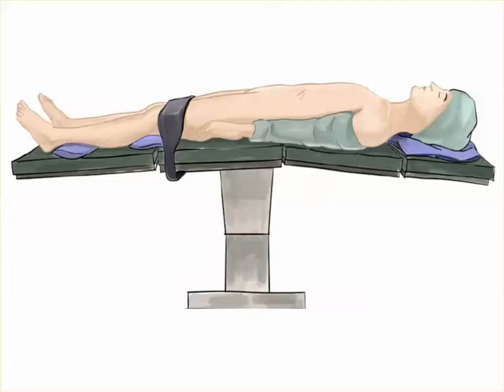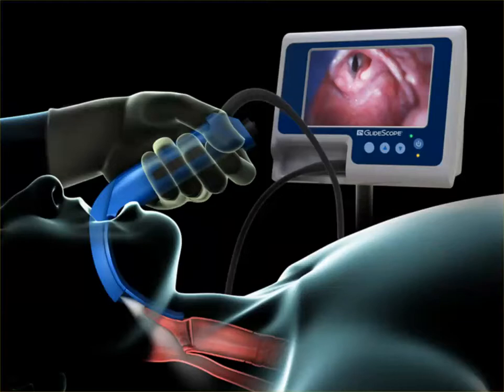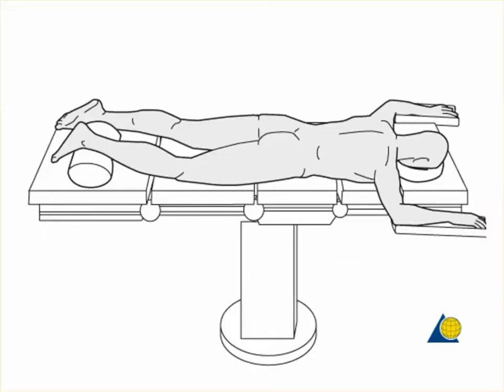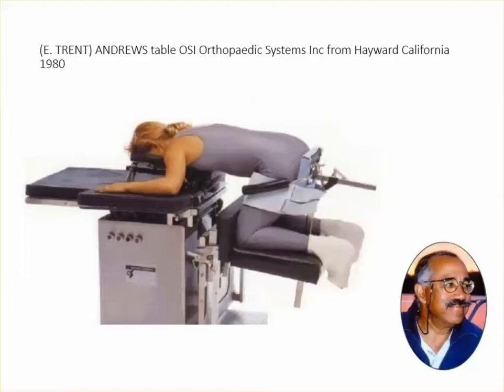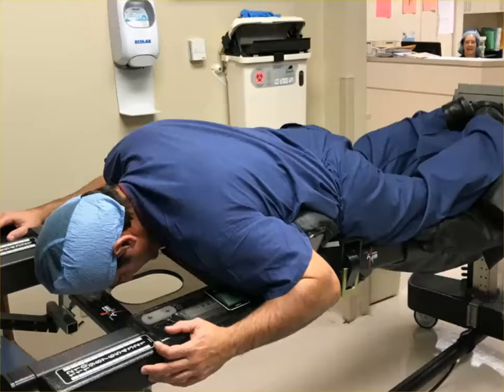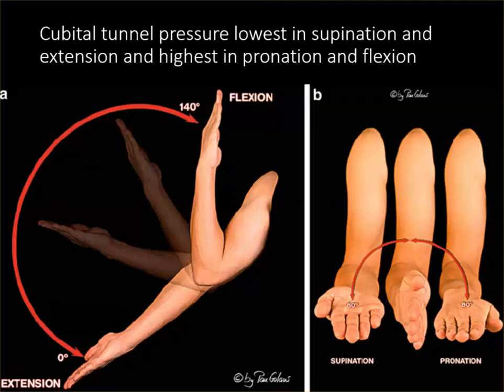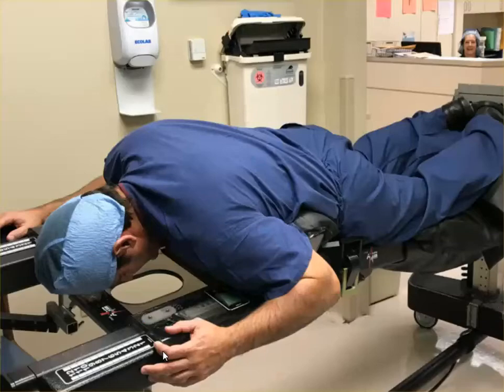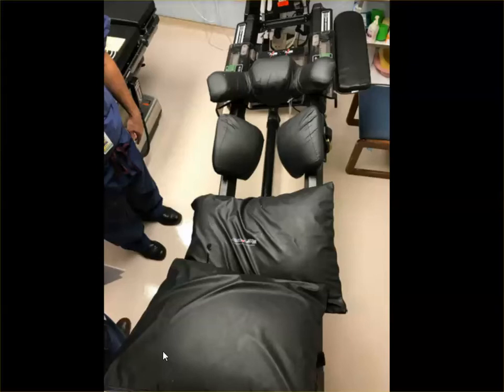Spine Lecture: patient positioning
Spine conference at Upper Cheseapeake Medical Center in Bel Air, Maryland